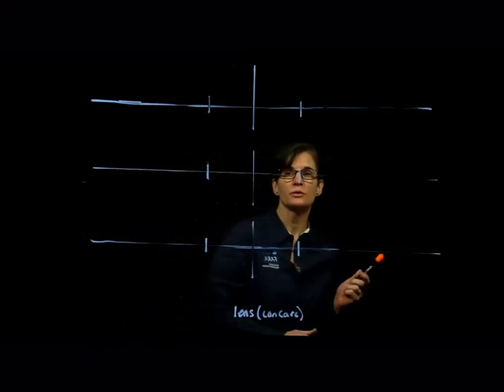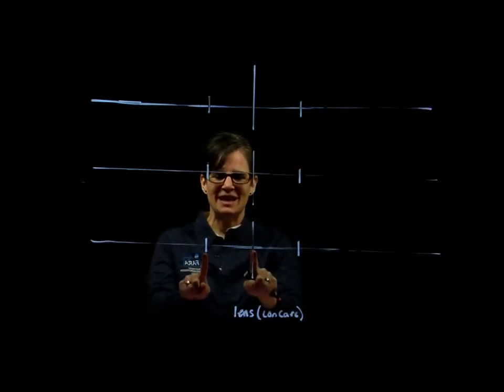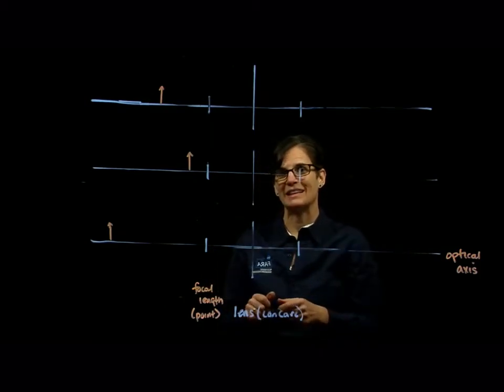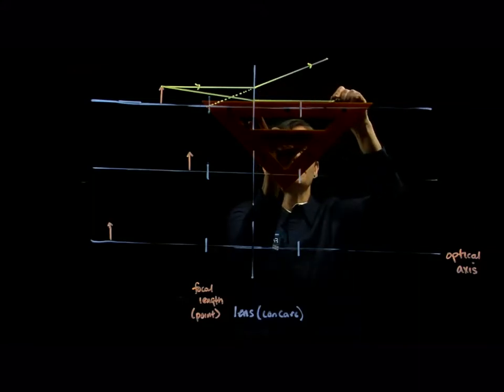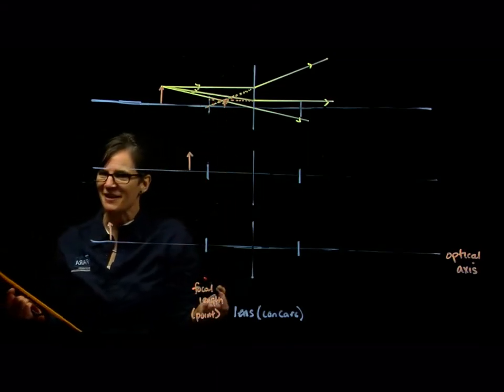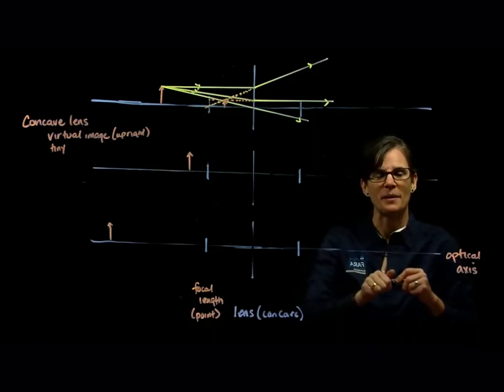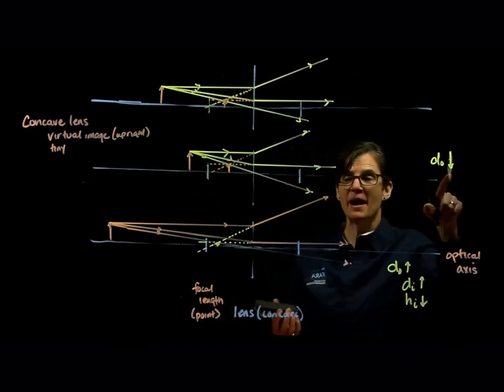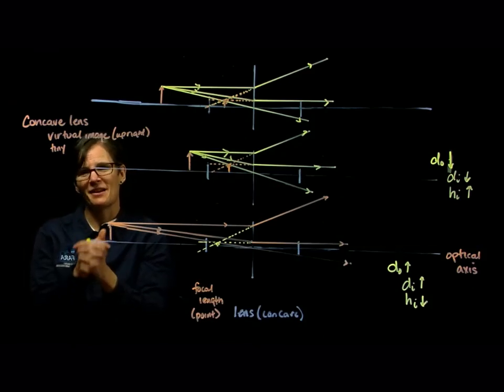Image formation in Concave (diverging) lens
Conceptual introduction to image formation in a concave (diverging) lens.